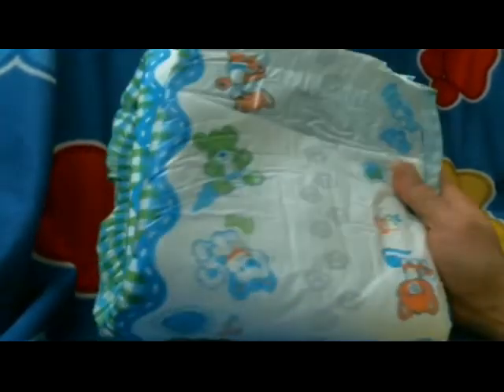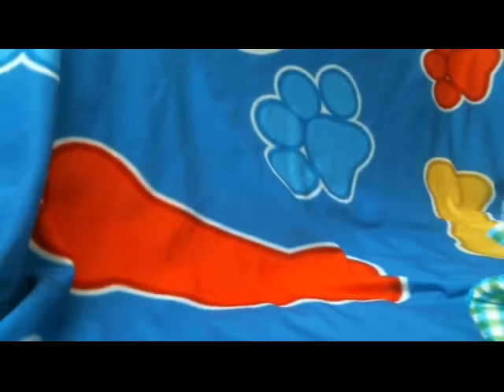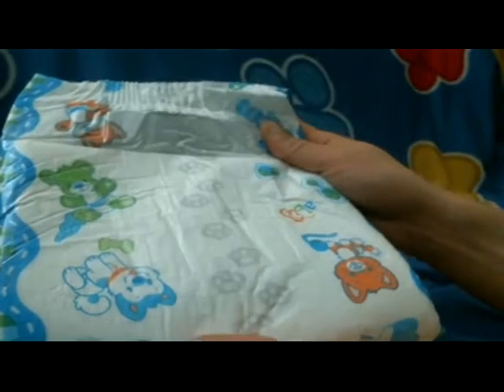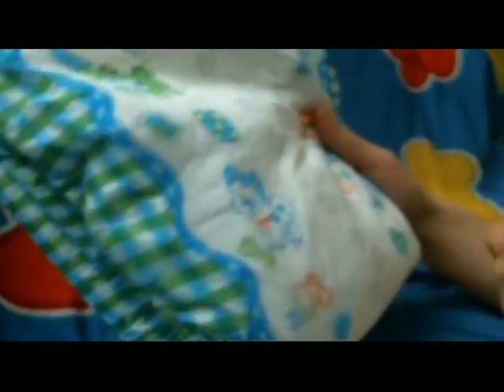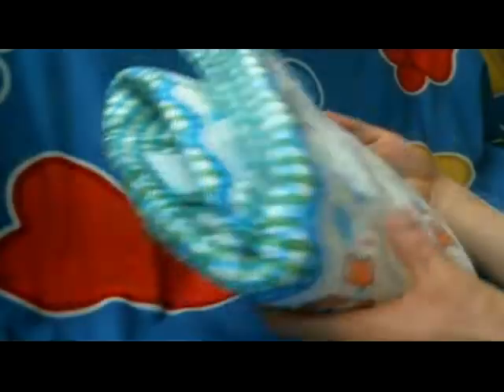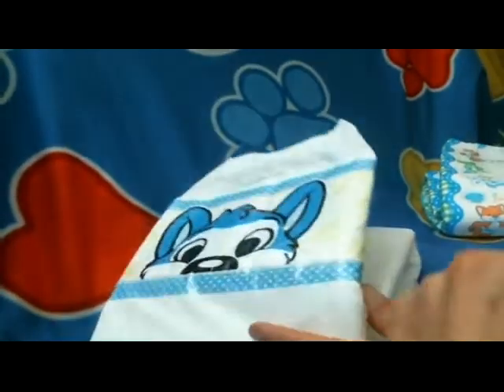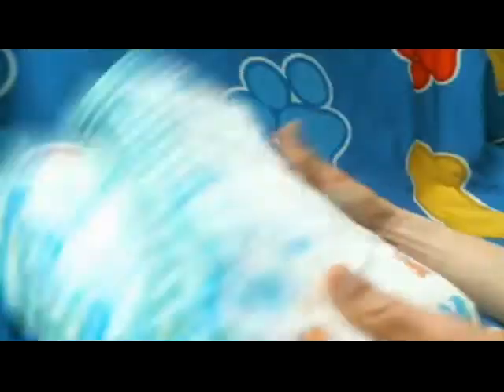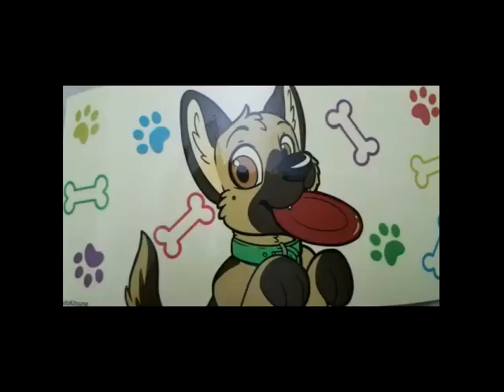Little Paws Review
Rudy's thoughts on Abuniverse's little paws diapers.